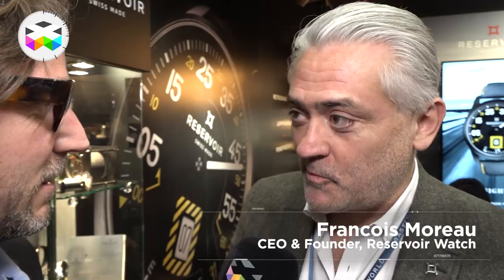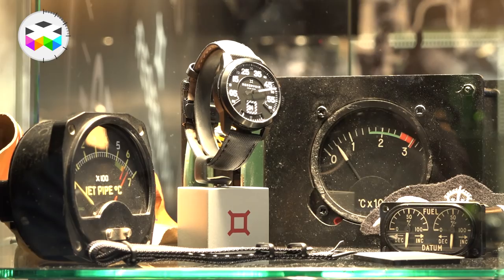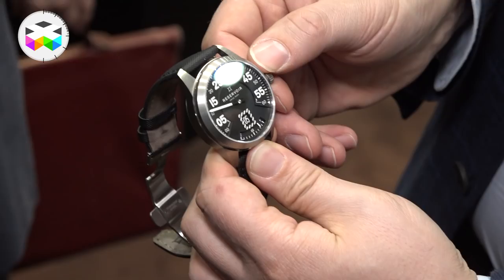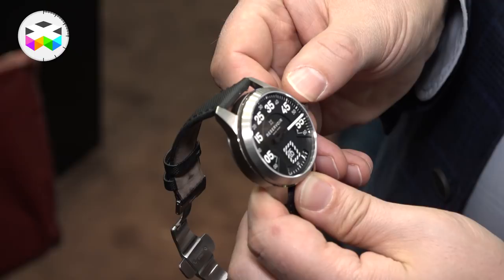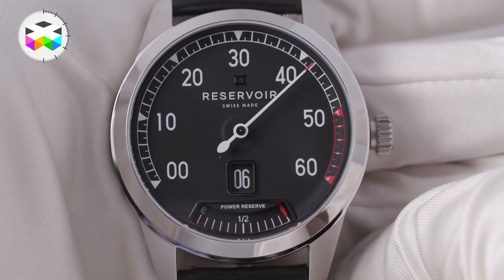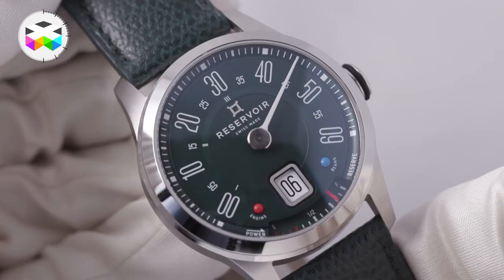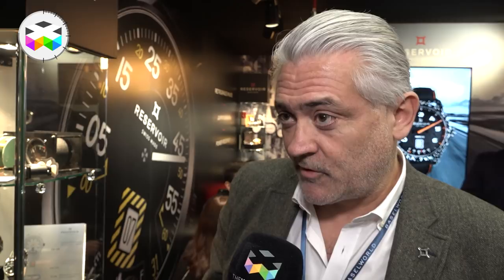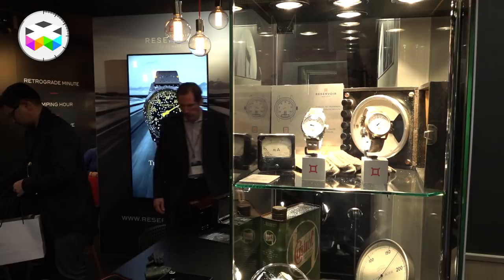Reservoir Watches: a very cool time display at Baselworld 2018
Reservoir Watches were one of the interesting discovery of this latest Baselworld. Their watches are playful and simple looking at first glance, but with a very cool time display feature with a retrograde hour hand and jumping hour counters.

The idea is to mimic counters found in cars, planes, boats, you name it and the thing I really like is a power reserve indicator looking like a fuel gauge. Simple, efficient, well designed and reasonably priced, what else can you ask for!